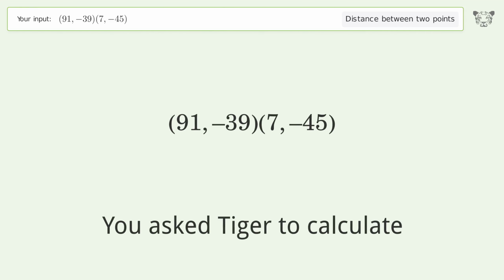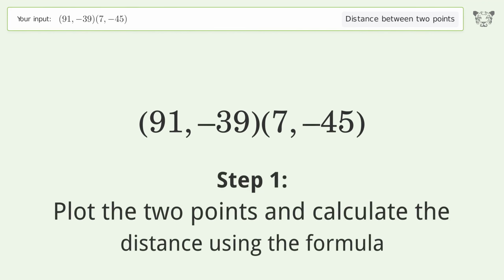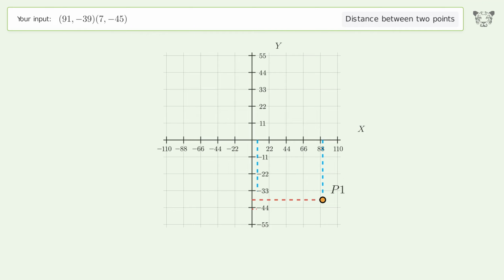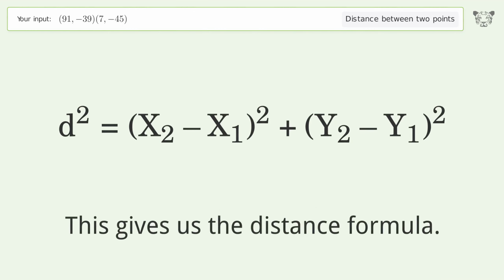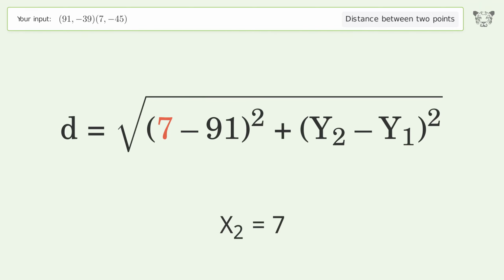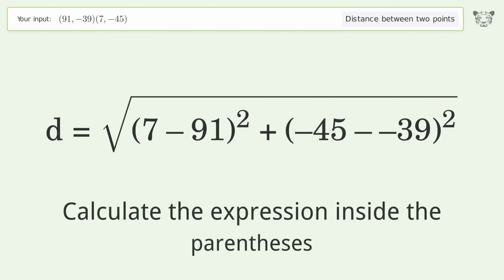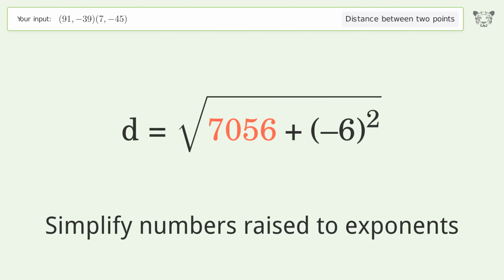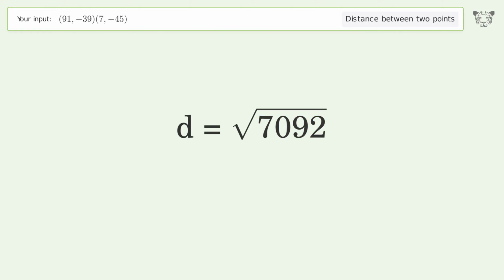Find the distance between two points p1 (91,-39) and p2 (7,-45): Step-by-Step Video Solution